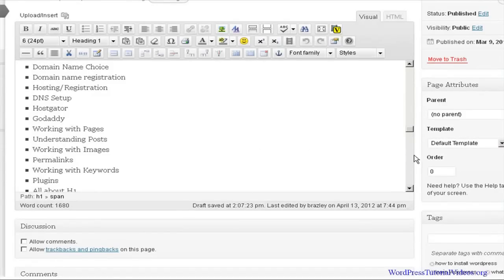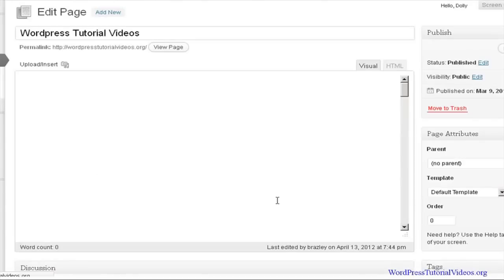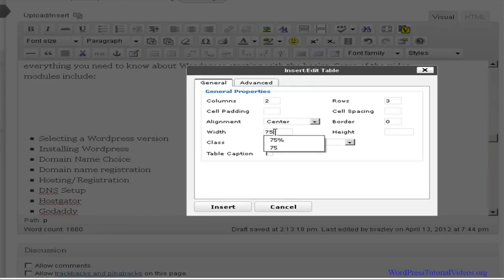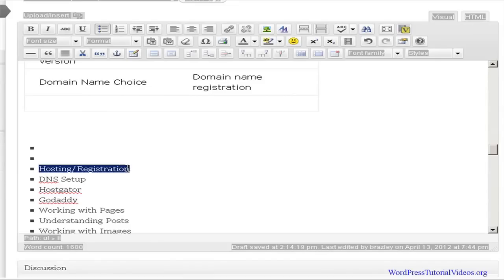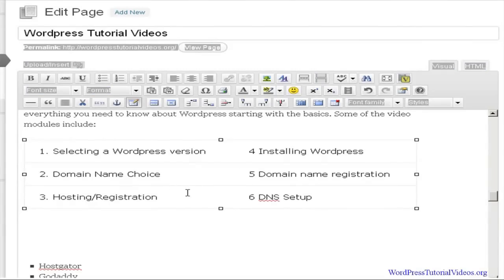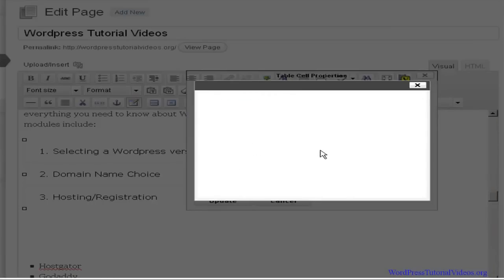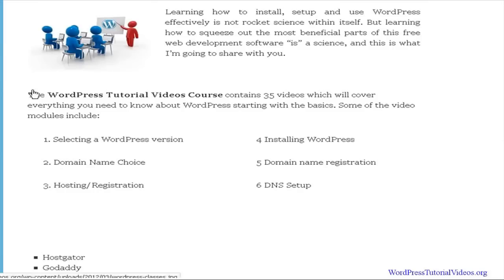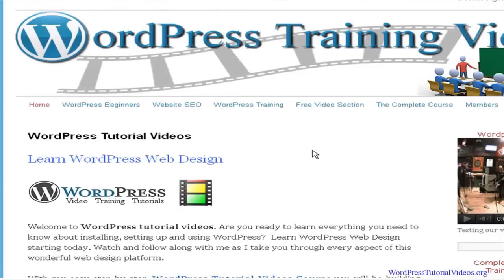How to Create Tables,Rows,Boxes in WordPress Website-WordPress Tutorial Videos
WordPress Tutorial Videos. Learn how to create tables, rows and boxes in WordPress Website using TinyMCE plugin.

Resources: WordPress Plugin used: TinyMCE

The default WordPress twenty ten theme is limited when it comes to creating tables and boxes in your theme; but of course there's a plugin for that. In this video I'll show you how to use on of the tools included with the tiny mce plugin.  Tables can be a little tricky and you will find that there are a lot of options to choose from when setting up boxes.

Creating tables, rows and columns is a good idea for your website because it helps draw your readers attention to areas you want to stand out. You can put colors and accents within tables which add a very appealing overall effect to your pages and posts.

Plan your tables in advance so you know exactly what you want your end goal to be. As a rule you should try and use at least two columns and 3 or 4 rows. Of course it's a personal choice.

Some people like to use color in their tables as well because it's an additional "stand out" feature. If you'd like to learn more about some of the other features in tiny mce, or learn how to create a WordPress website that gets you found online you can visit wordpresstutorialvideos.org and find out more. I offer a complete WordPress Video Training System which specifically designed for beginners.